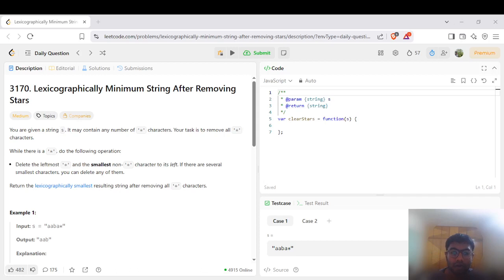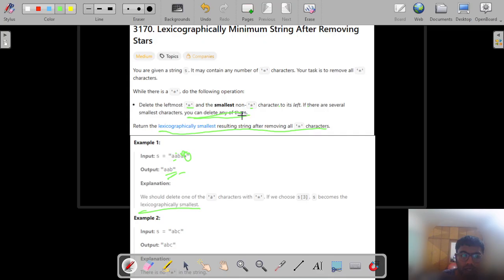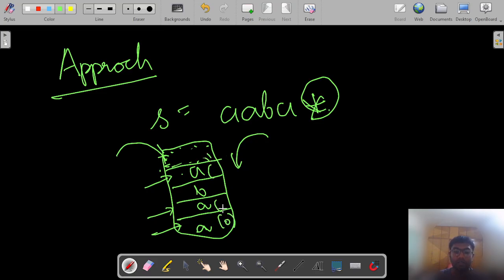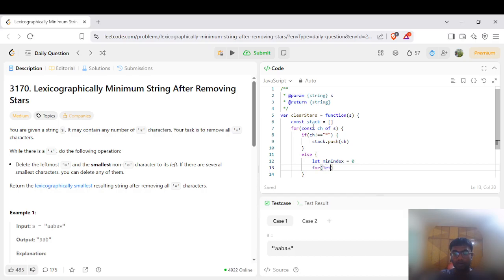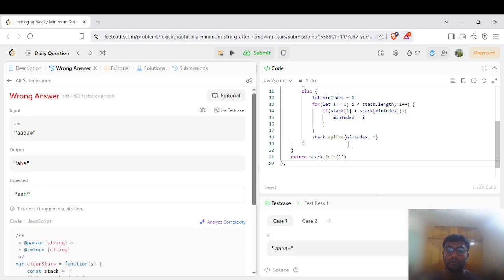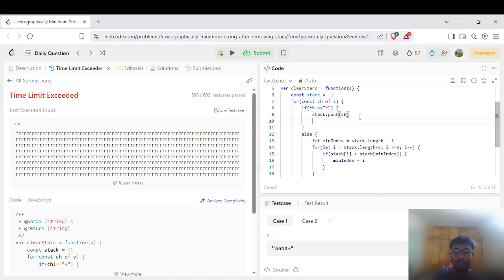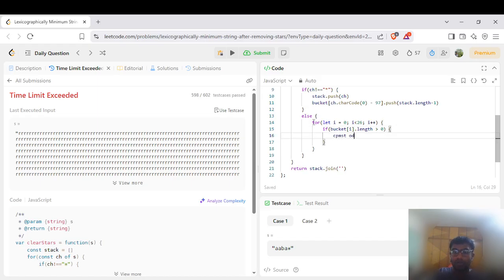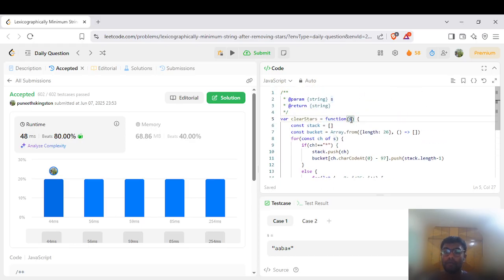Leetcode Daily Problem 3170 Lexicographically Minimum String After Removing Stars